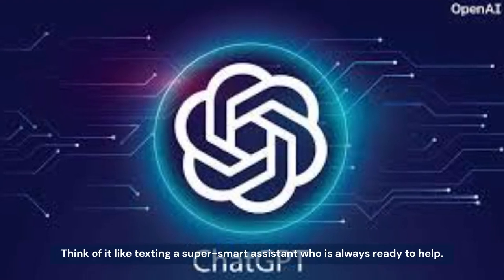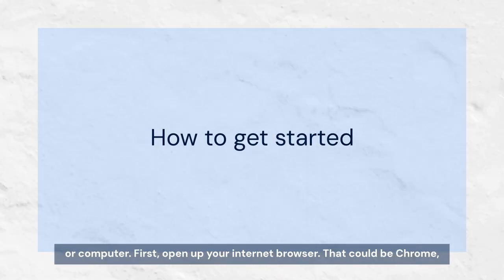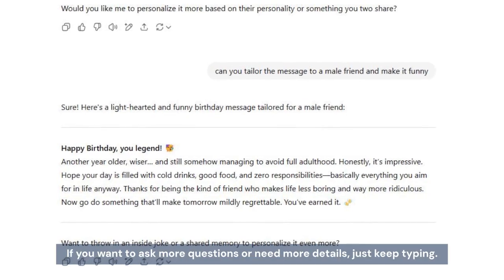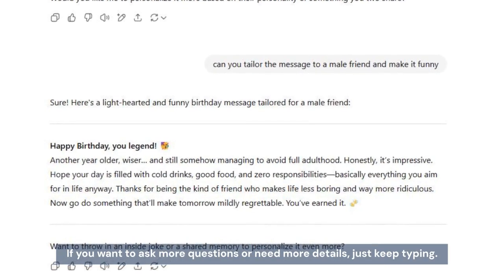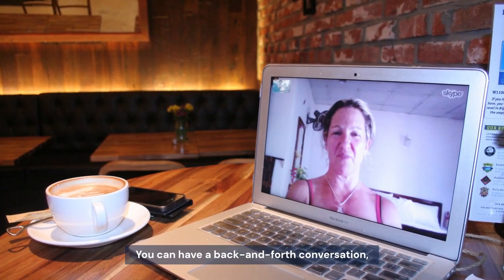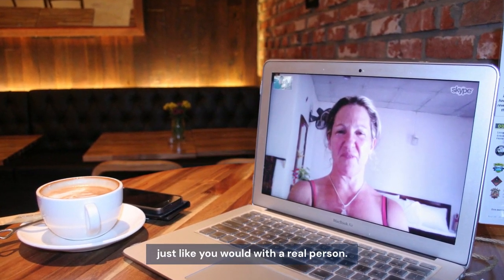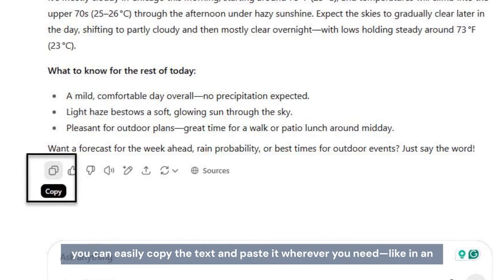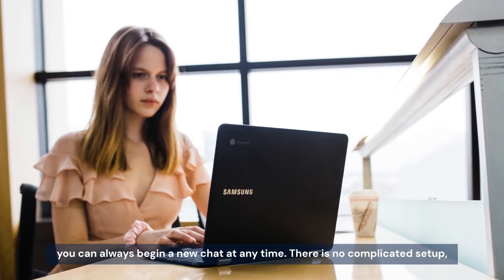ChatGPT A Beginner s Guide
Not sure what ChatGPT is or how to use it? 🤔
This video walks you through exactly how to get started with ChatGPT, even if you're not tech-savvy.

We'll show you:
✅ What ChatGPT actually is
✅ How to access it on your phone, tablet, or computer
✅ How to sign up and start chatting
✅ Simple examples anyone can try
✅ Tips to get the most out of your AI assistant

No coding. No confusion. Just clear, step-by-step help.

Whether you need advice, quick answers, writing help, or just someone to chat with — ChatGPT is your 24/7 smart assistant.

📌 Watch now and start using AI the easy way!